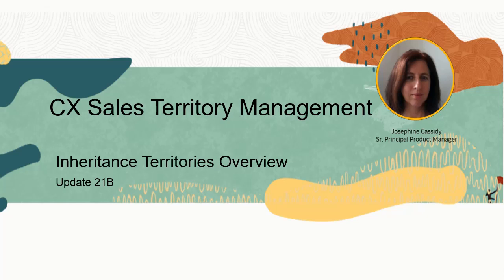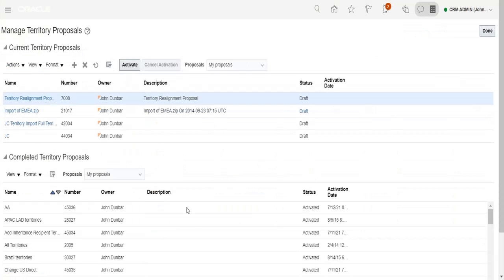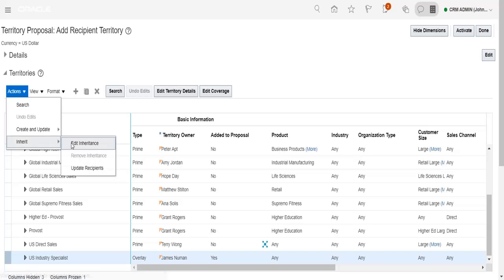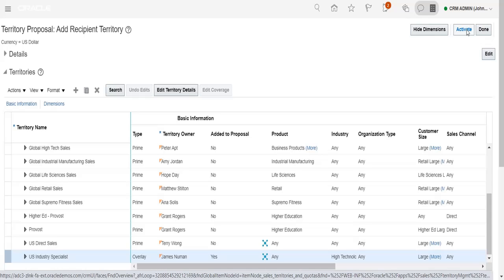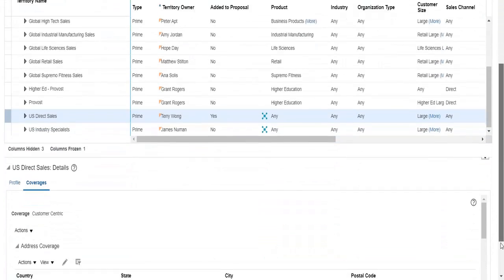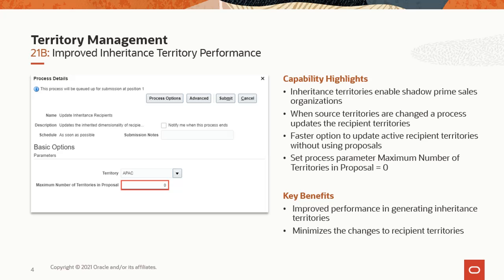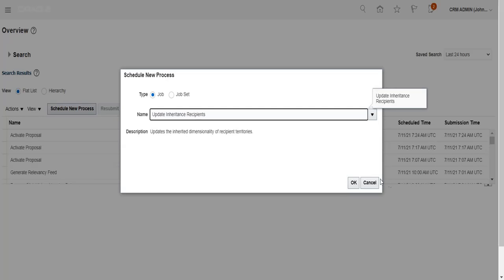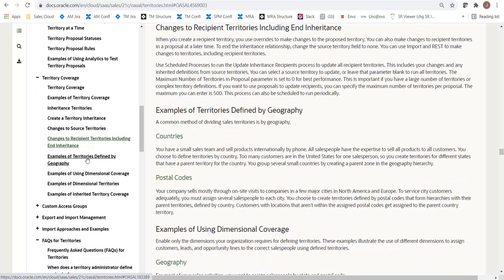Orcale CX - Inheritance Territories Process Flow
Orcale CX - 21B enhancement IMPROVE PERFORMANCE OF INHERITANCE TERRITORY RECIPIENT PROCESSING.

Inheritance territories enable simpler territory management for shadow prime sales organizations. They allow shadow or overlay territories to easily follow the prime territory with little administration cost. Inheritance recipient territories are created using the Territory Hierarchy UI (also known as More Details) UI via Proposals. A recipient territory may be an exact copy of the source territory, or it may have dimension overrides. When a source territory is changed a process updates the recipient territories automatically.